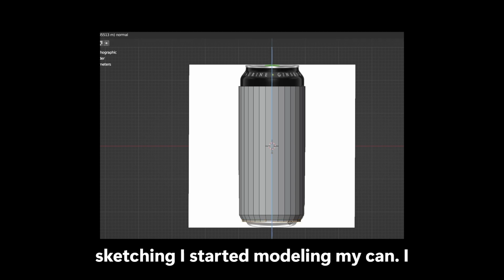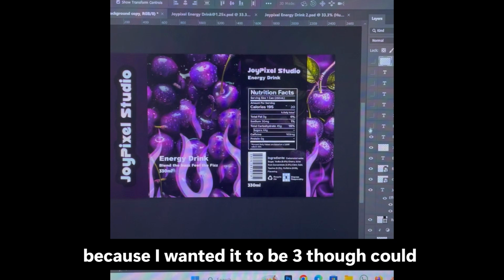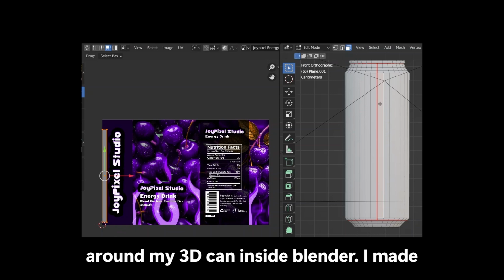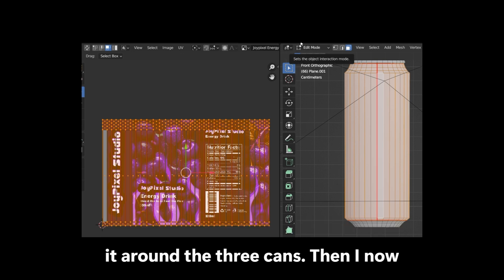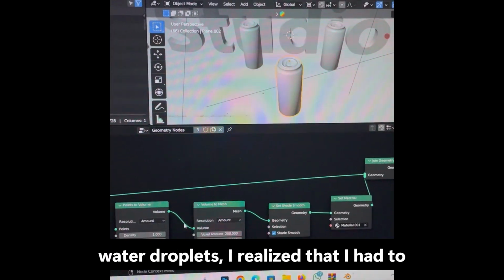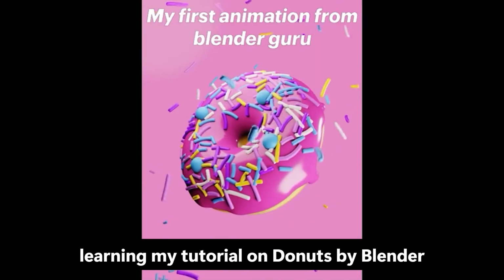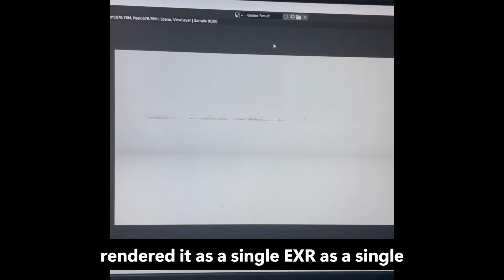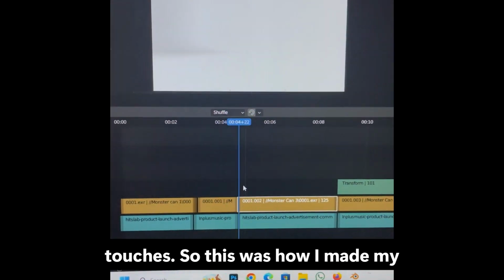3d voice climp champ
Full process on how i made my 3d Can animation